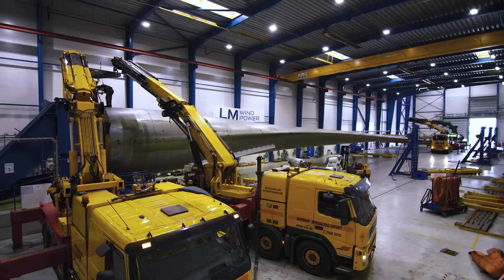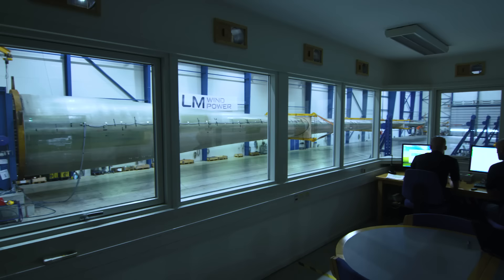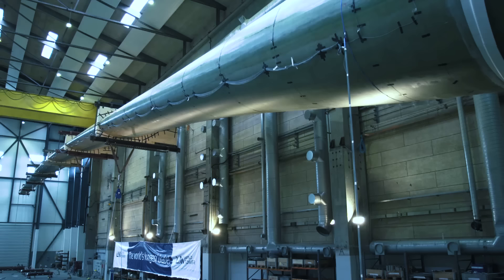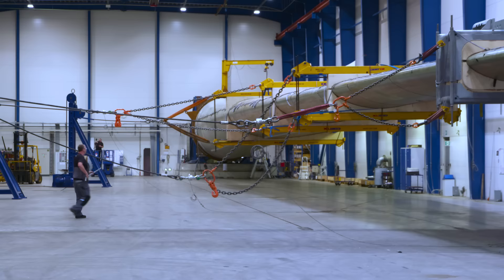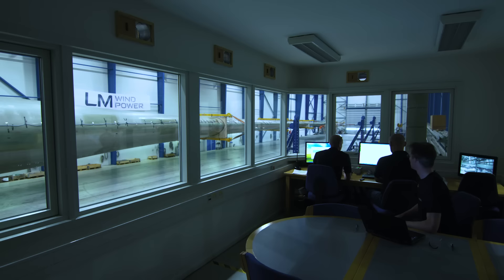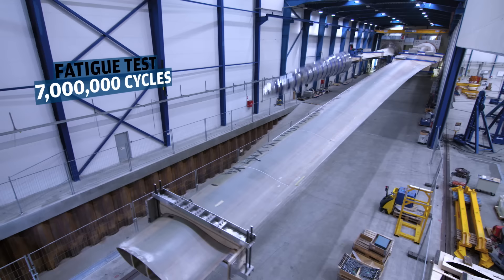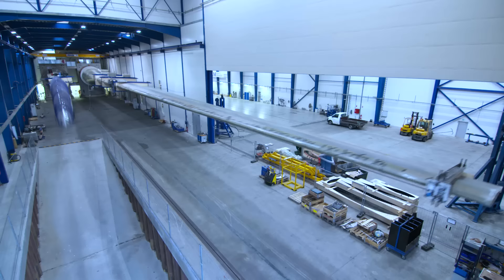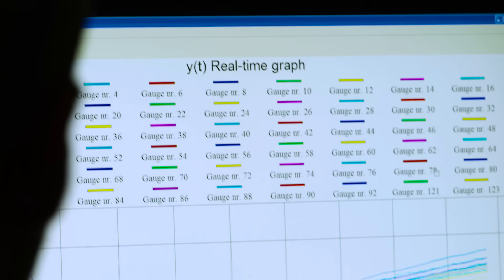World's longest wind turbine blade is put to the test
Imagine the tension in the control room as the world’s longest wind turbine blade faced its first static test – pulled with the weight of approximately 16 African elephants. Watch this amazing look behind the scenes as LM Wind Power engineers test the LM 88.4 P, to prove it can withstand 25 years of operation offshore.